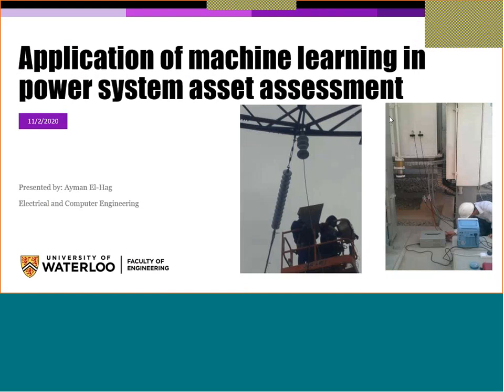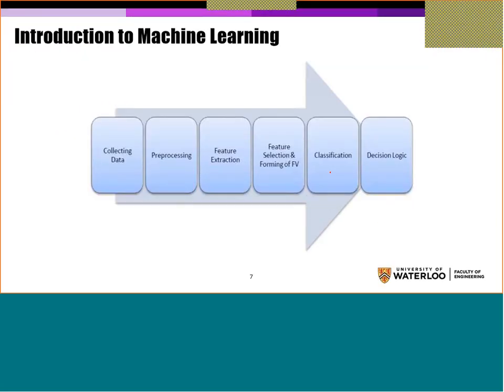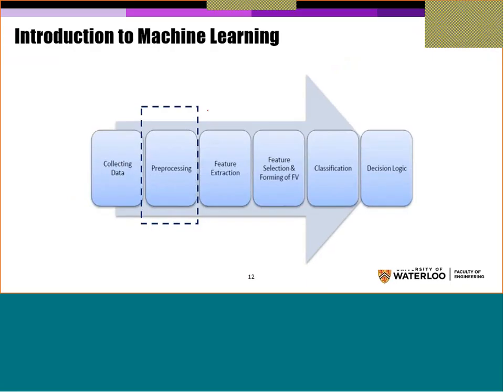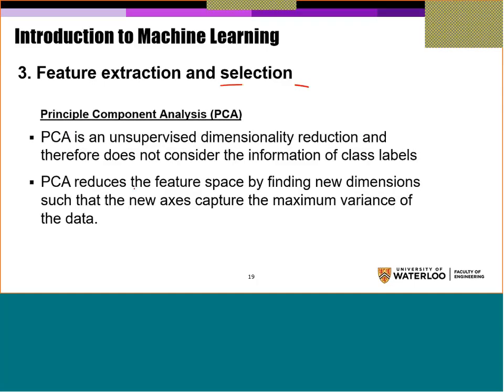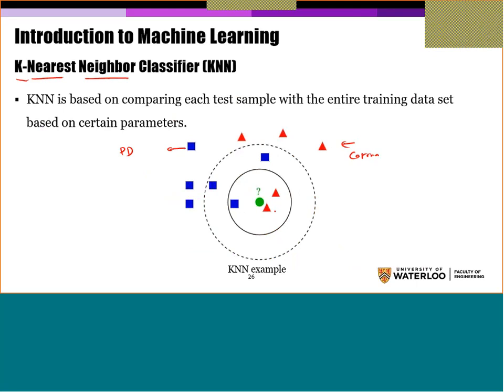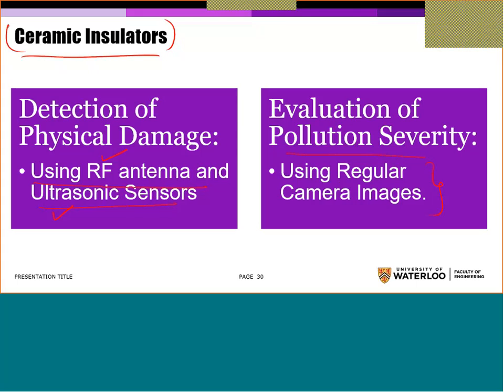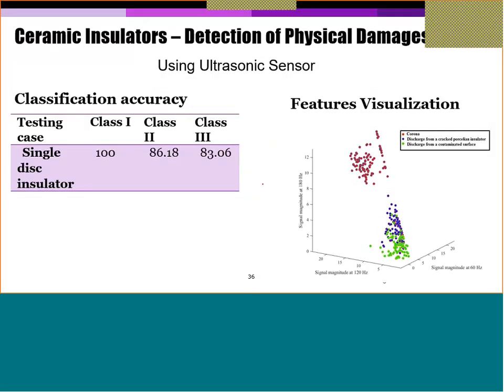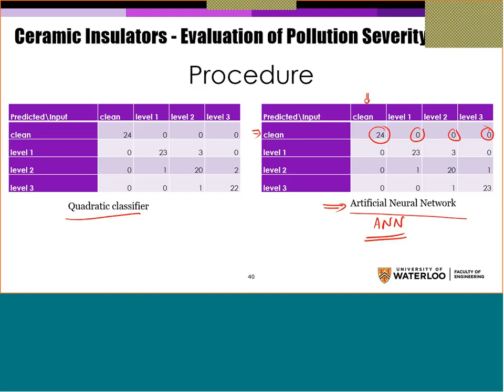Lecture: Application of machine learning in power system asset assessment- Part 1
In this presentation some applications of machine learning in power system asset assessments are highlighted.